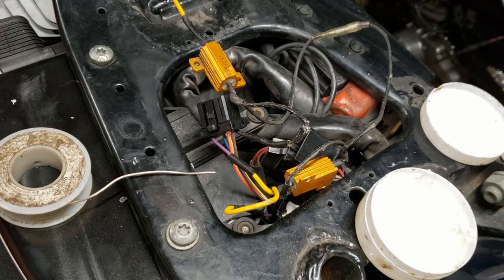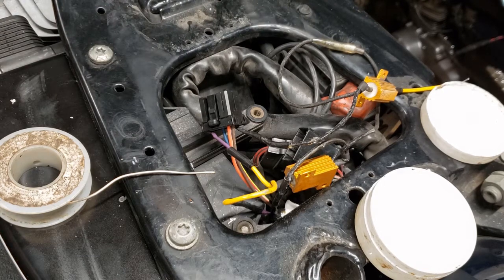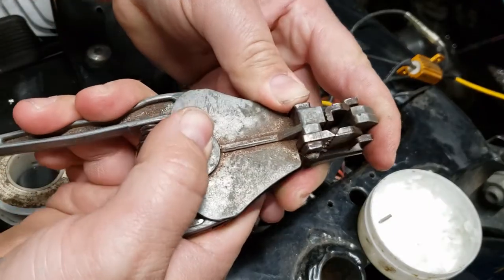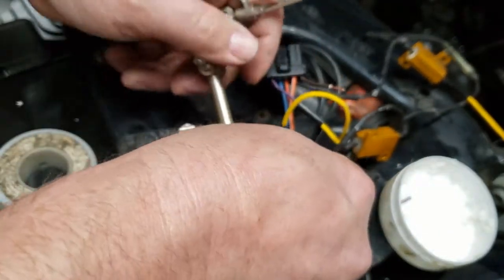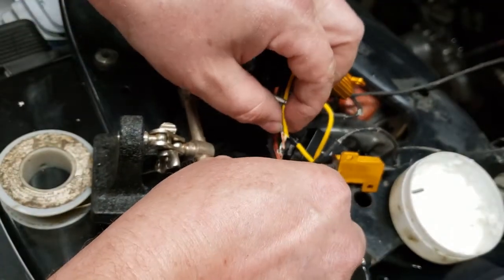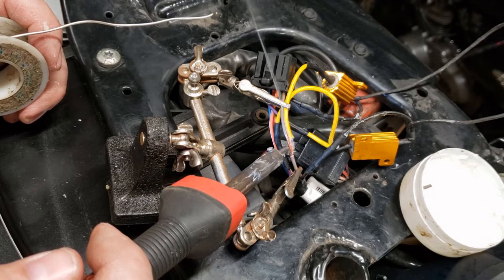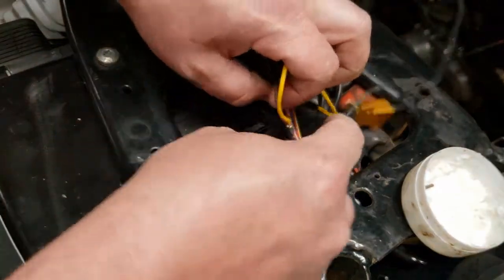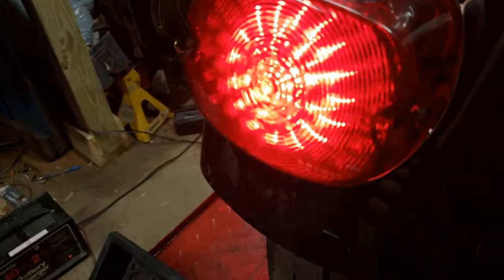LED turn signal cheap load equalizer install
How to install the cheap LED load equalizer for LED turn signals.  This part is under $10 online.  You only need one per side!